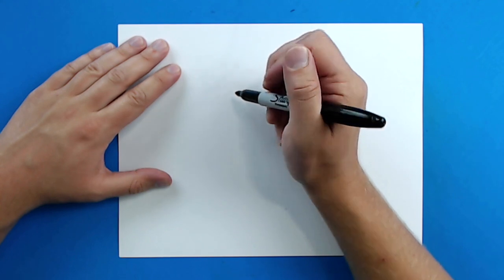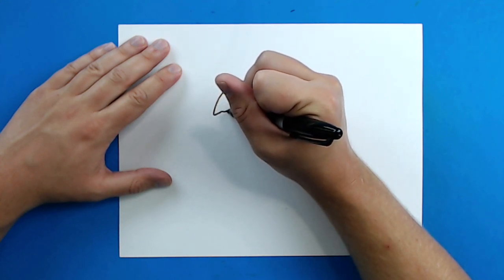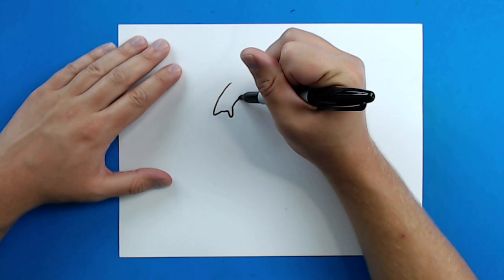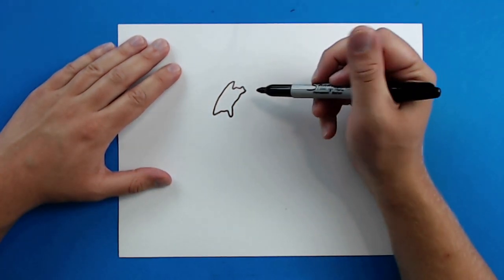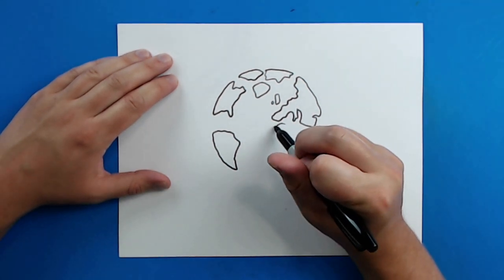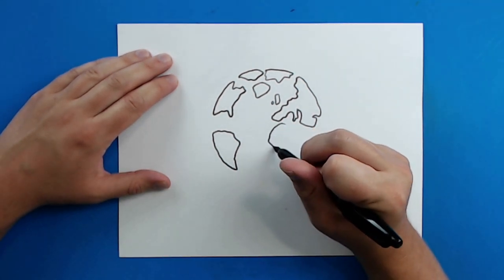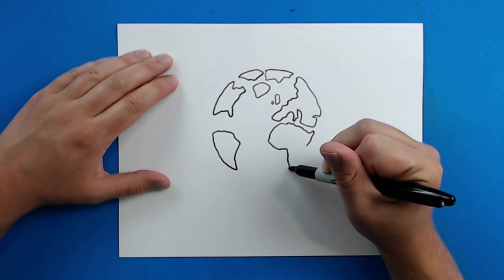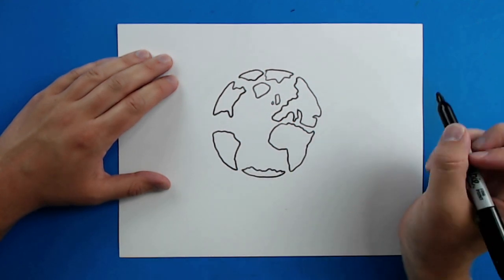How to draw Earth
Step by step video on how to draw Earth